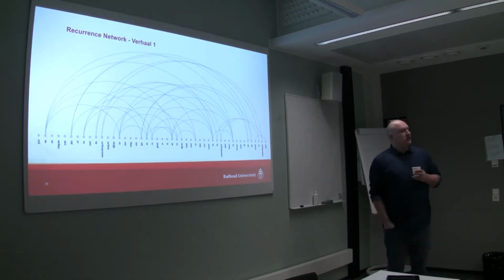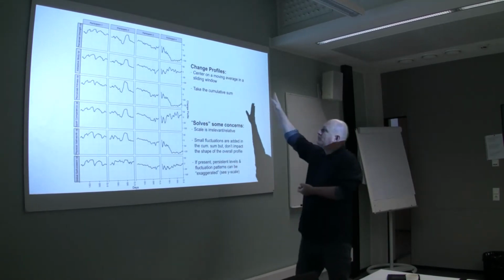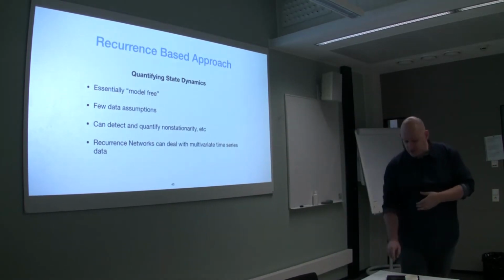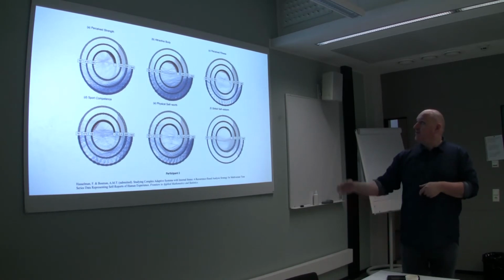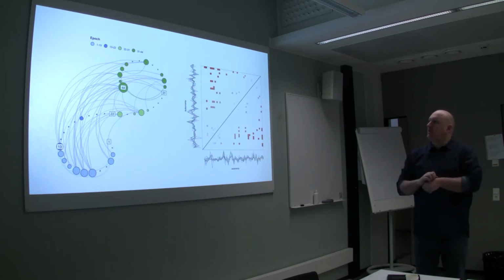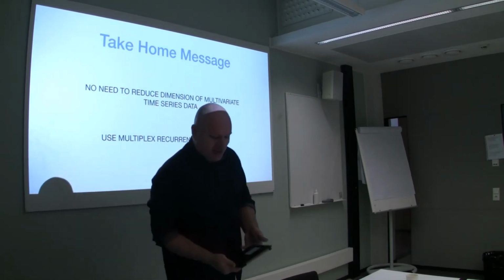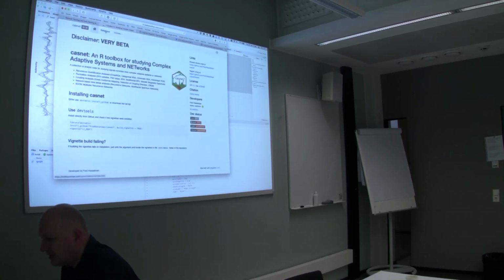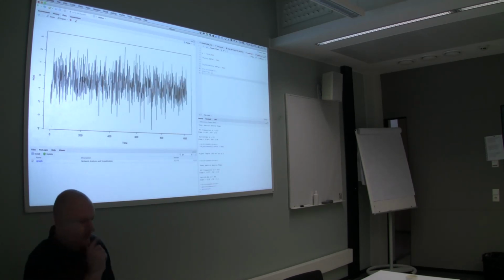Lecture 11: Multiplex recurrence networks for non-linear multivariate time series analysis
Fred Hasselman's course, "Complexity Methods for Behavioural Sciences" in Helsinki. See description below for details.

Topics covered: Recurrence networks, change profiles of ecological momentary assessments as an alternative to raw scores.

- An in-depth course with hands-on exercises is provided by Radboud University: "Complexity Methods for Behavioural Science: A Toolbox for Studying Change";